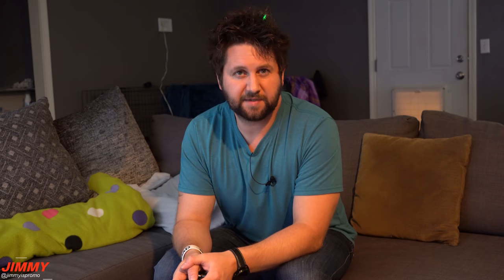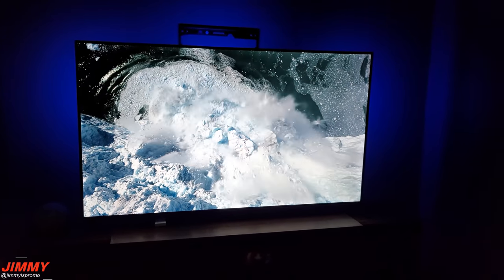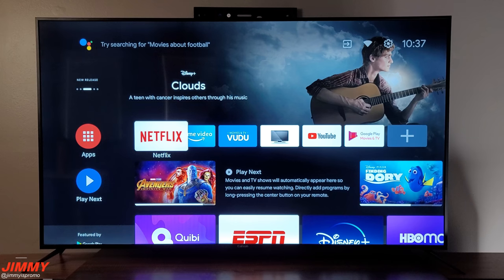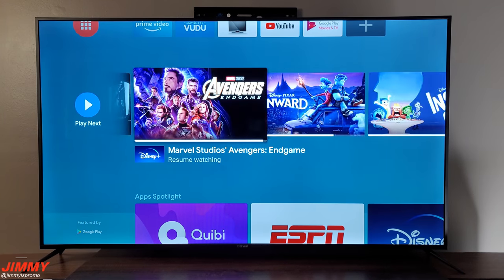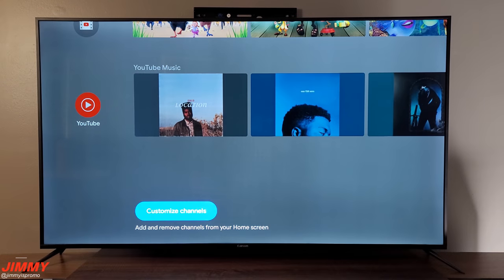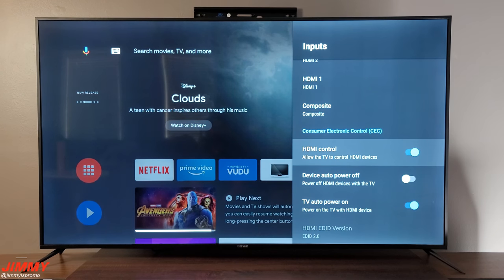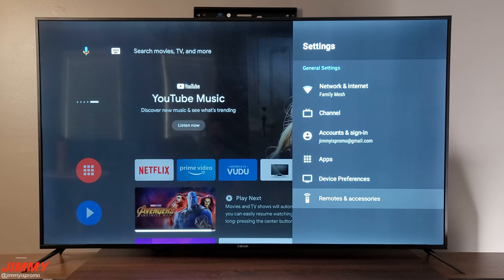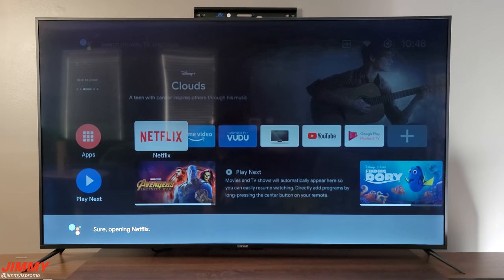Caixun 65" Smart TV 4K UHD AndroidTV Review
In today's video, we will be taking a look and reviewing the Caixun 65" Smart TV 4k UHD With AndroidTV, Google Assistant and Built-in Chromecast. The TV was sent for my review.

I would Place this TV in the "Best Budget 4K TV" category. You Can't go wrong with what it offers at its price point. Highly Suggest.